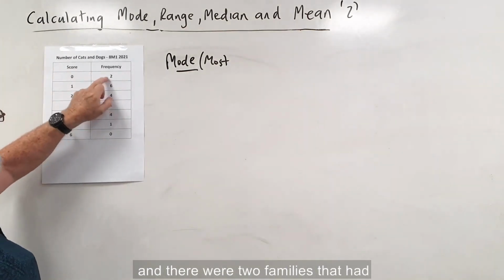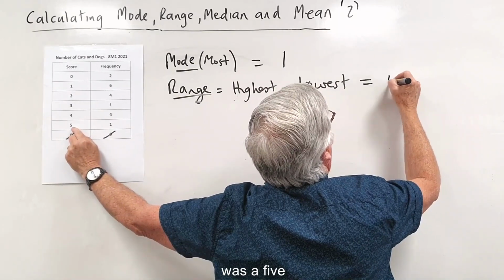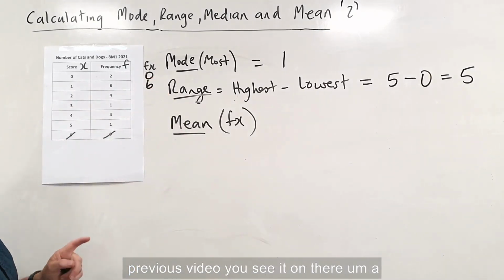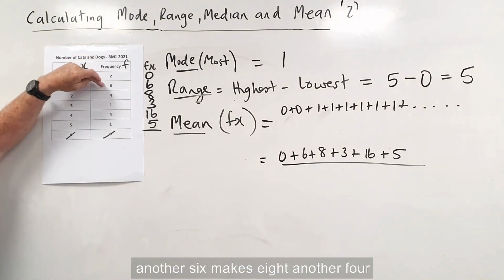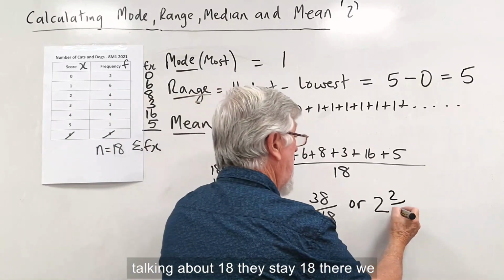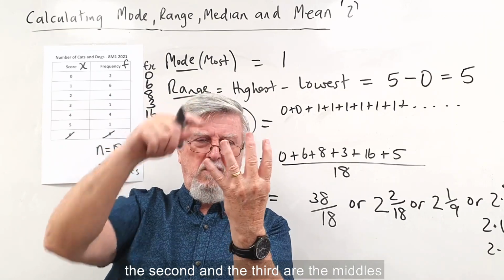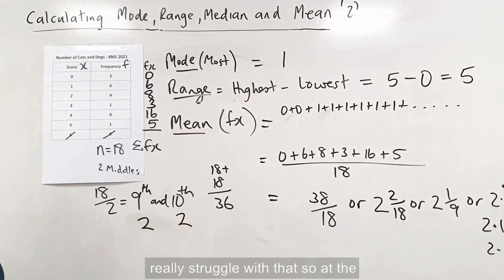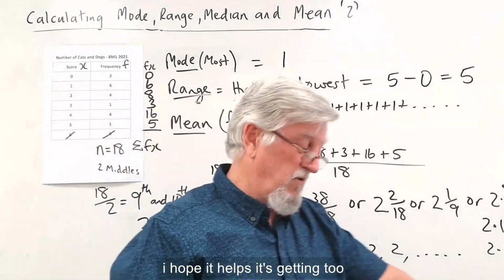Frequency Table Calculating Mode Range Median and Mean